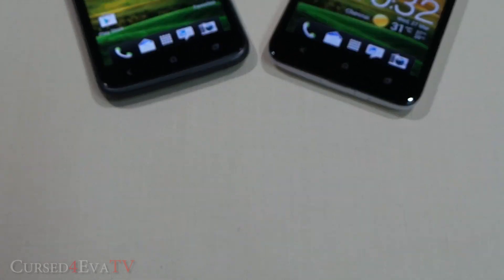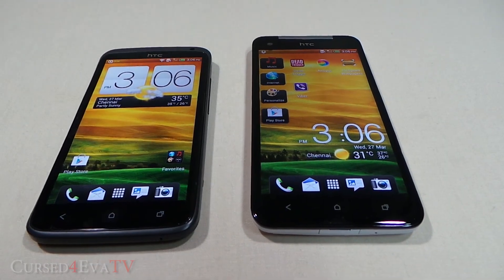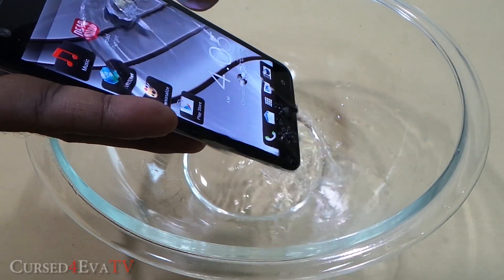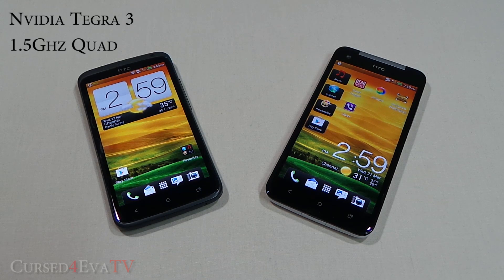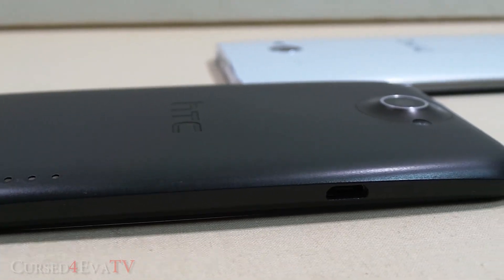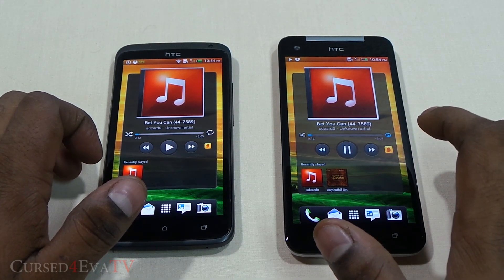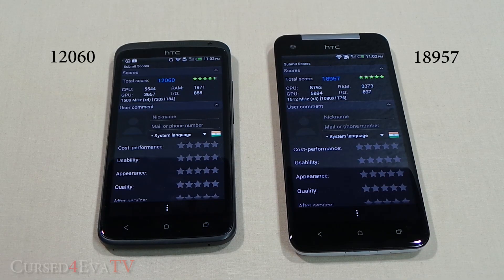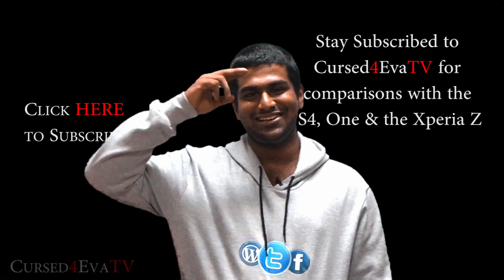HTC Butterfly / Droid DNA vs HTC One X Comparison - What's Changed? Worth the Upgrade? - Cursed4Eva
Is HTC Butterfly/Droid DNA worth the upgrade? What's new with the HTC Butterfly/Droid DNA? What specs have been updated since the HTC One X?
HTC One X was one of the first mainstream quad core phones to be launched back in 2012, it was HTC's flagship phone.
The Droid DNA/HTC Butterfly is HTC's first smartphone with a 1080p display.
How do these to stack up against eachother?
I try to answer these questions in this this video, so watch on... :)

HTC Butterfly
HTC Butterfly / Droid DNA Accessories
HTC Droid DNA - On Contract
HTC One X International
HTC One X Accessories

Credits